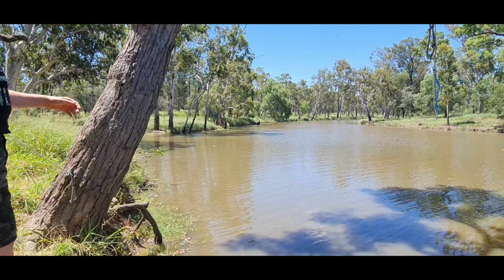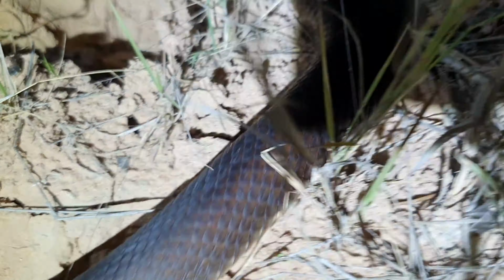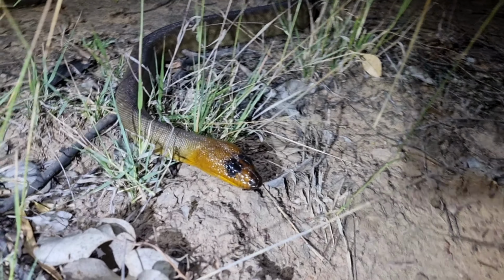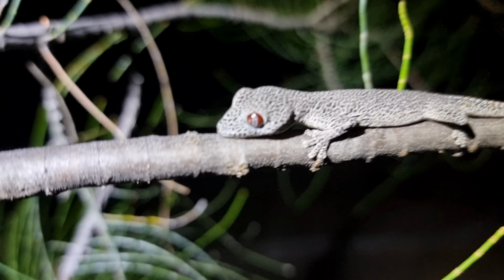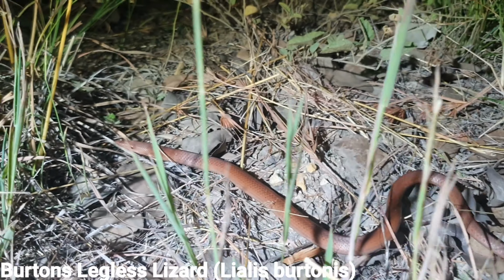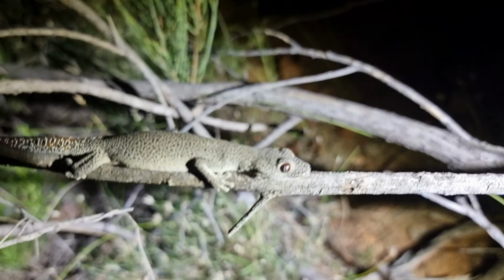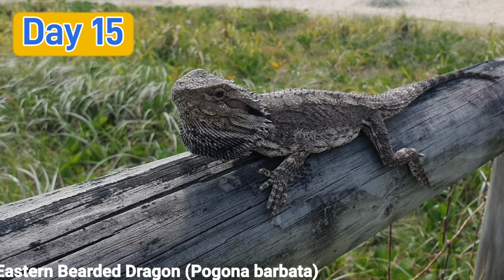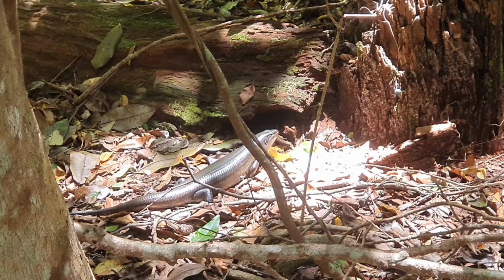Search For The Mulga Snake Part 3: Targets Aquired!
In this video we have finish our time in the brigalow, herp in South East Qld before heading home.